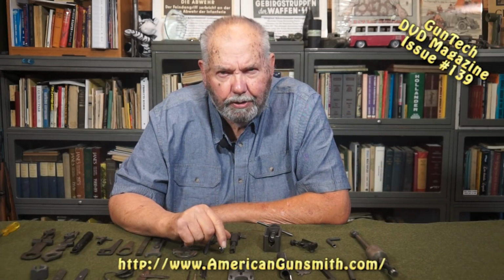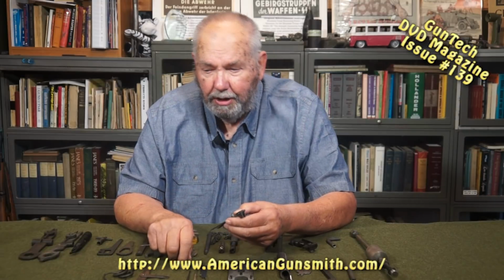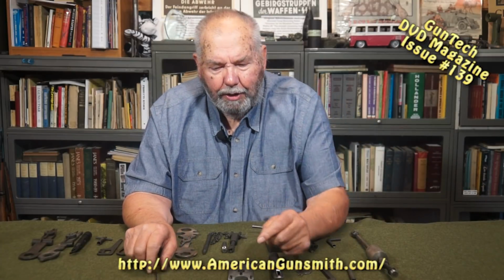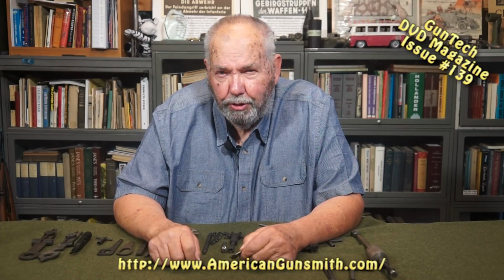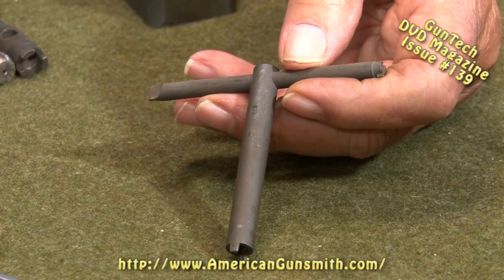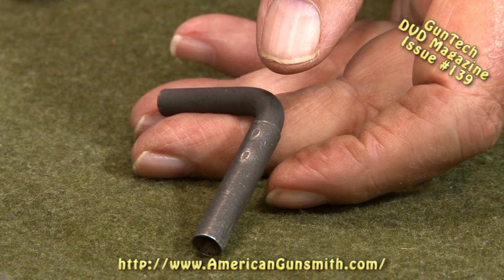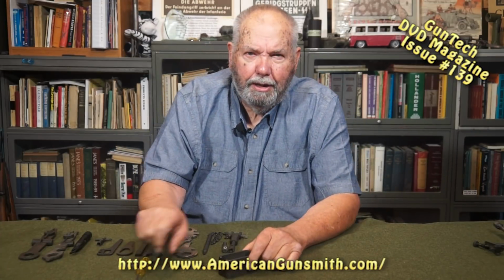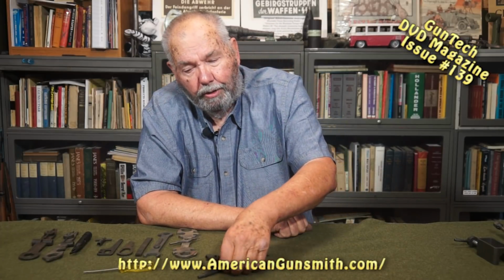Tips from the Workbench - Military Tools Part 1 - GunTech #139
John Bush shows you some of the tools used by the military armorers.

Members of the Gun Club of America enjoy many benefits including monthly video magazine, discounts on firearm related products, access to private websites and much more.  Topics include, shooting, hunting, plinking,  rifles, pistols, revolvers, cowboy action, trap shooting, shotguns, reloading and other gun related topics.